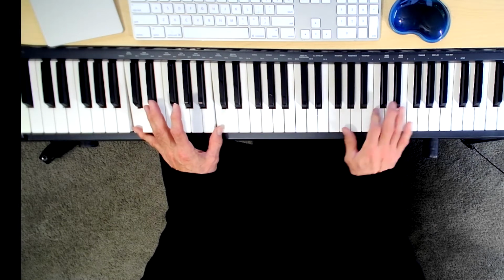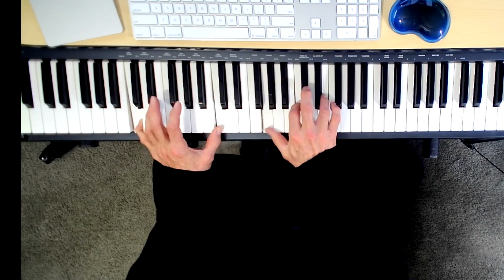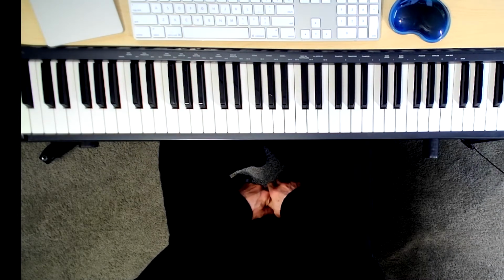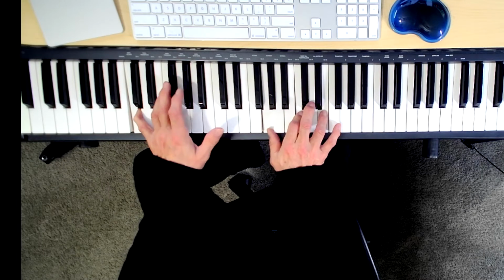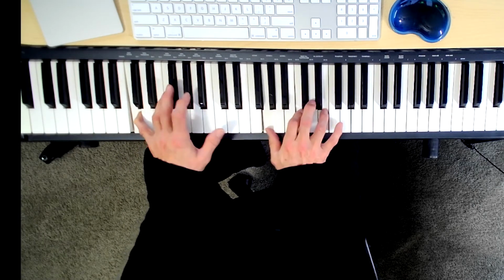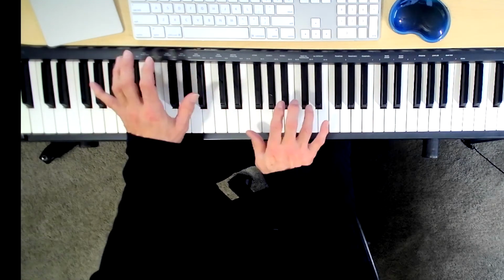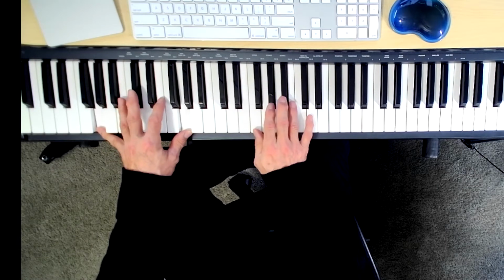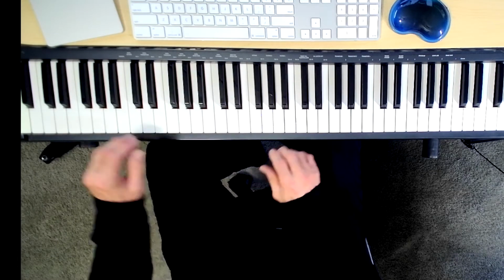Feeling That Way ~ Journey ~ Piano Tutorial